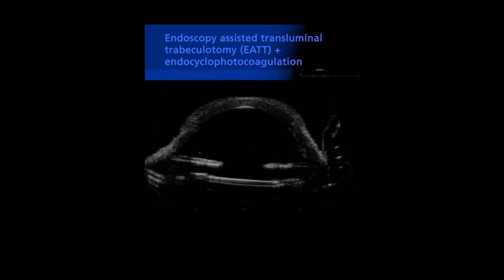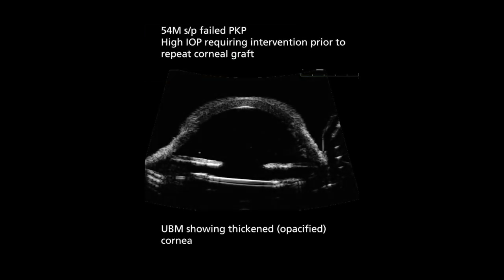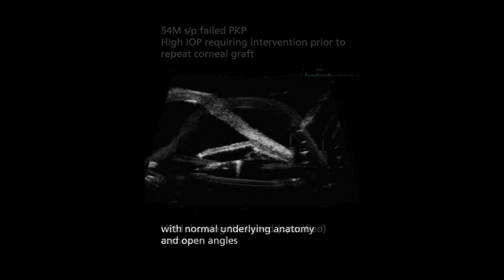Glaucoma Boss Surgical Innovators Part 1: Endoscopy Assisted Transluminal Trabeculotomy + ECP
Grab the FREE 2022 GLAUCOMA MEDICATION GUIDE. This guide includes a comprehensive list of the most commonly used glaucoma drops, descriptions of mechanisms of action, dosages, common adverse effects, and efficacy!

What's a G - Boss? Who's a G - Boss? What do they share?

A G - Boss is a Glaucoma Boss Surgical Innovator and to find out more check out the video!!

Join Constance Okeke, MD, for a new monthly video series, Glaucoma Boss Surgical Innovators.

In this video, Dr. Matt Schlenker highlights his technique of Endoscopy Assisted Transluminal Trabeculotomy (EATT) + Endocyclophotocoagulation (ECP) in a glaucoma patient with uncontrolled IOP,  poor candidacy for filtering surgery and no view for angle surgery after failed corneal surgery. Watch the video to the end to see how you can follow Dr. Schlenker.

While you are waiting for the next video, check out Dr. Okeke's MIGS Success Surgical Secrets Video Series Playlist

Looking for help with Surgical Gonioscopy? Check out this video on Top 5 Tips for Mastering Surgical Gonioscopy

The iGlaucoma YouTube channel features short, engaging descriptive videos that will keep you hooked while you learn valuable information about glaucoma in a way that is simple to understand. Taught by glaucoma specialist, speaker, trainer, and author, Dr. Constance Okeke.